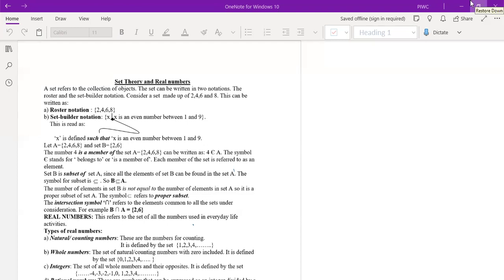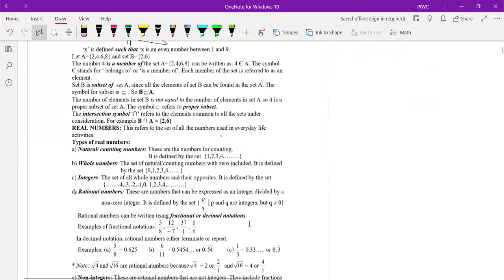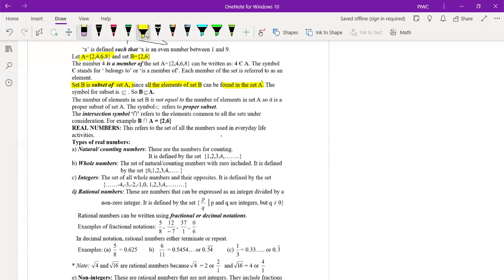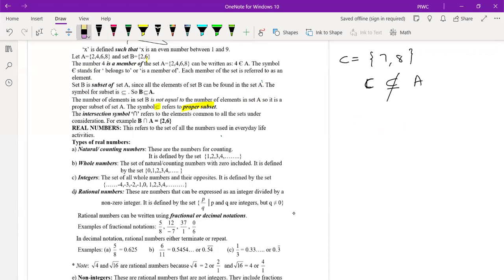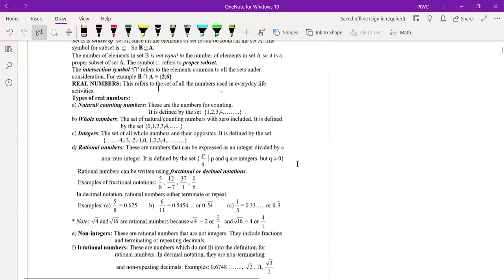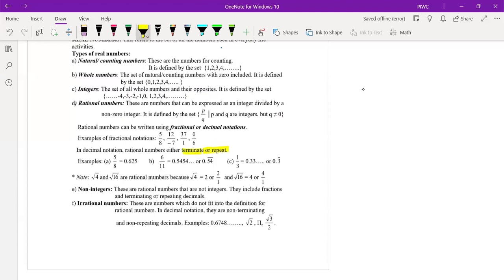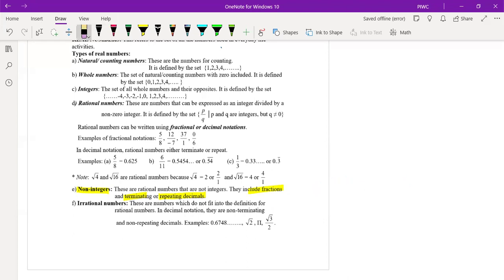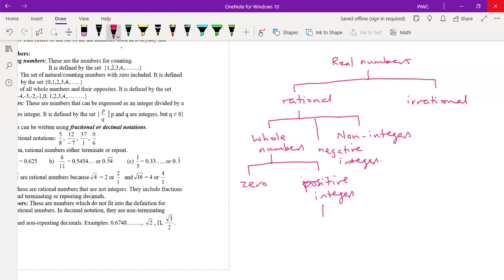Set Notations and Real Numbers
This video addresses the following: What are real numbers? What is a set and what are some of the set notations and symbols?